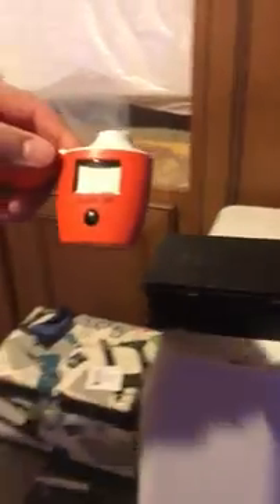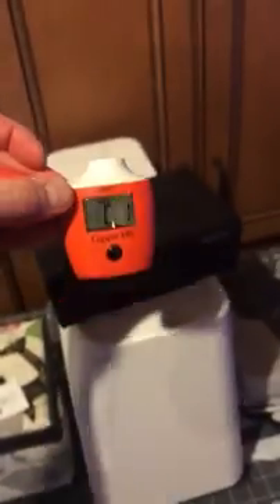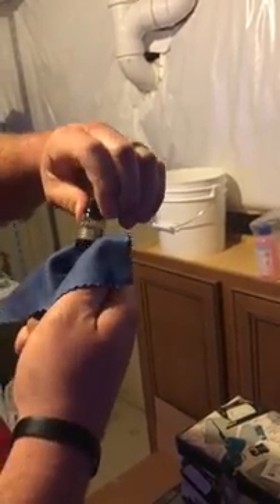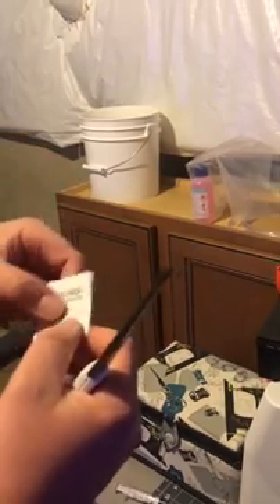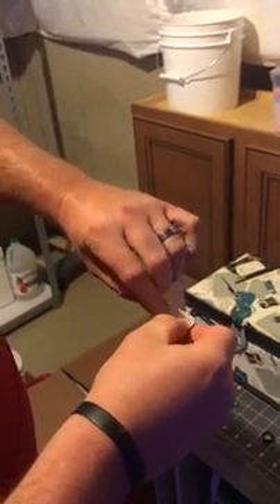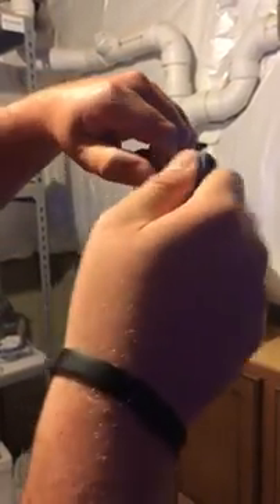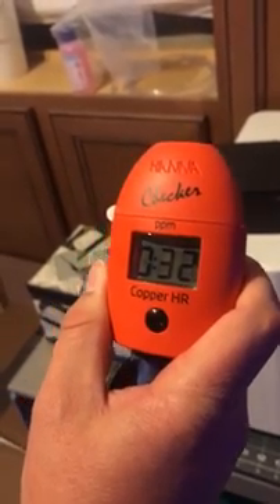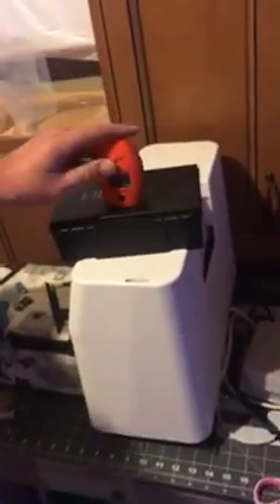Testing Copper Power With Hanna High Range Copper Checker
Test using Copper Power as instructed, small dose target .23 (plus .06 baseline in qt already).